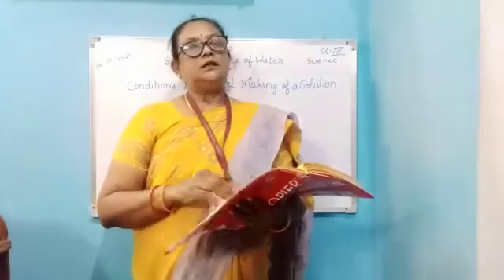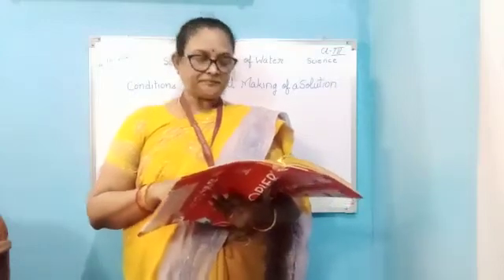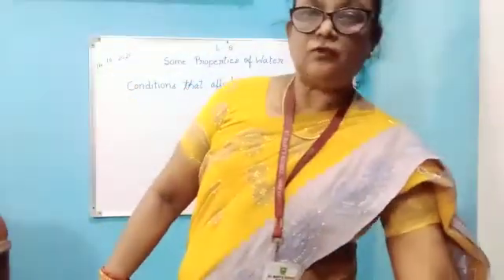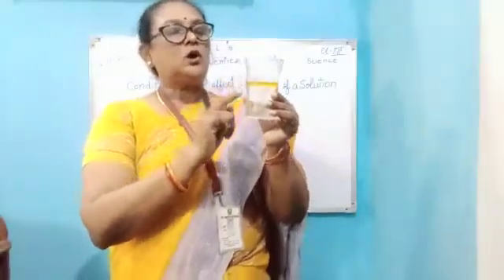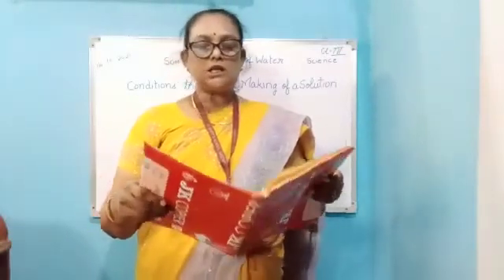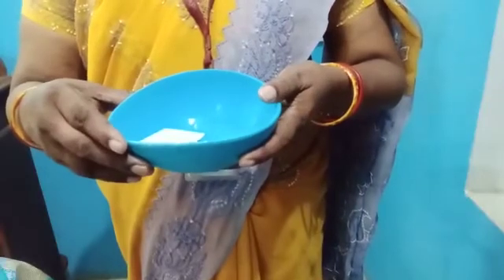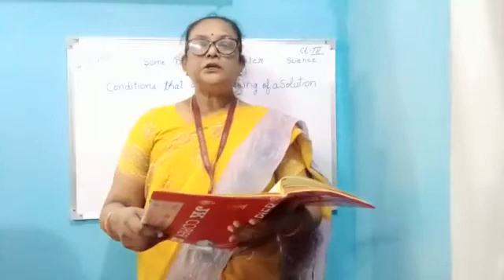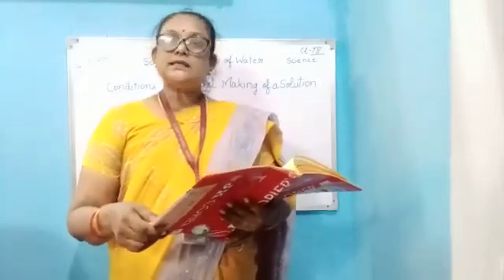III Sci Part 35